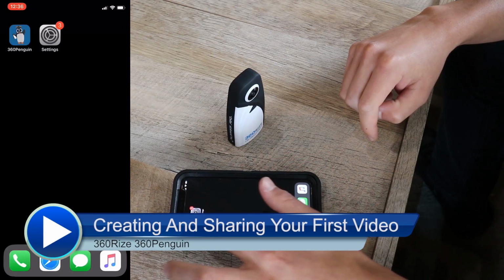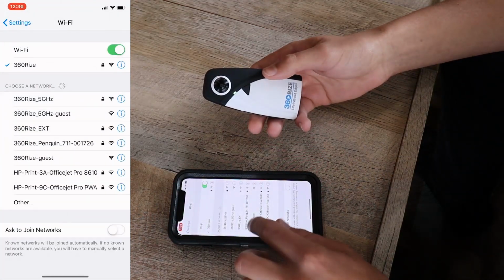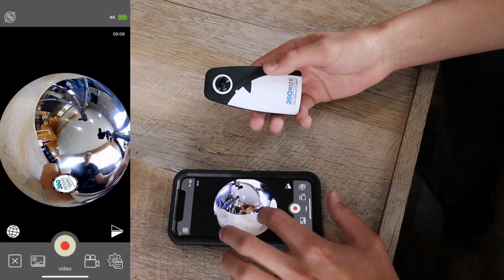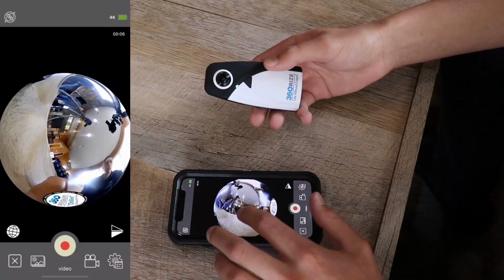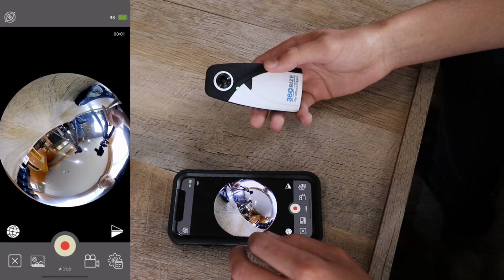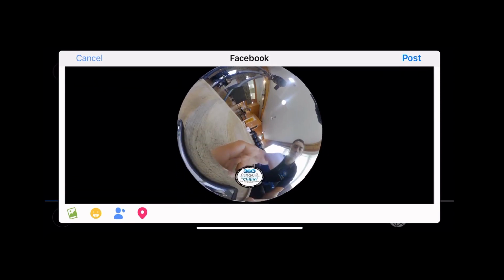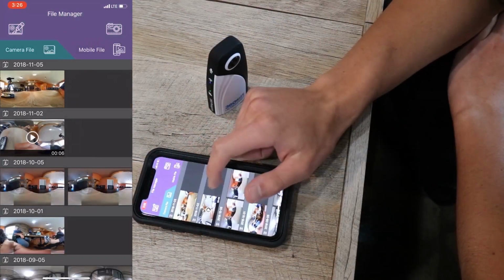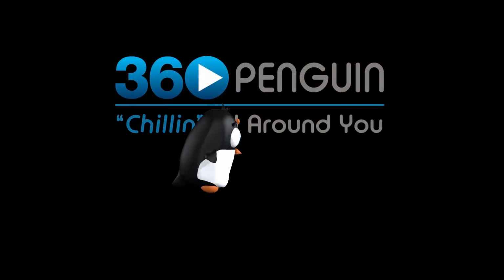360Rize 360Penguin Shooting Your First Video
- 360Rize 360Penguin goes to the DIDI 500